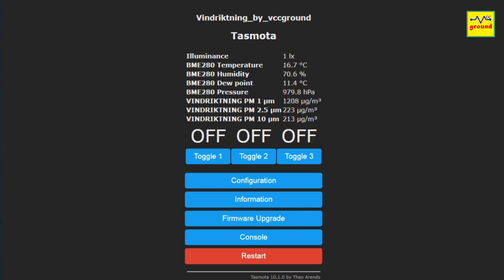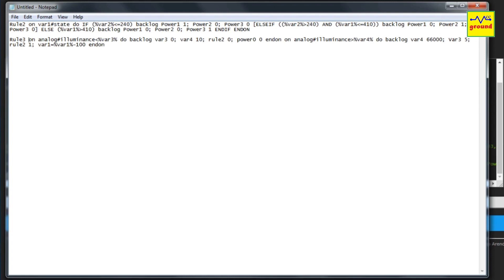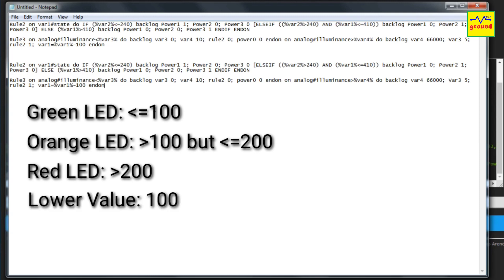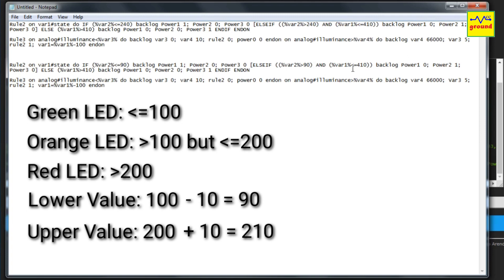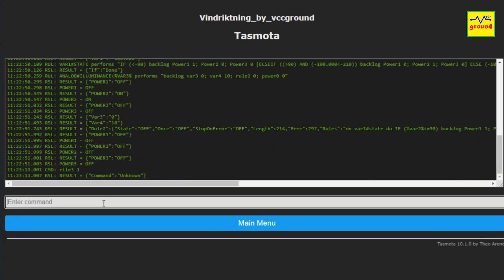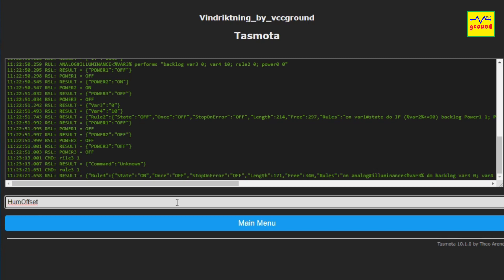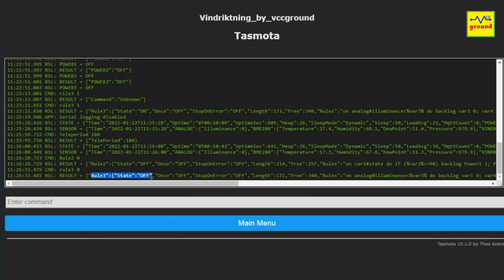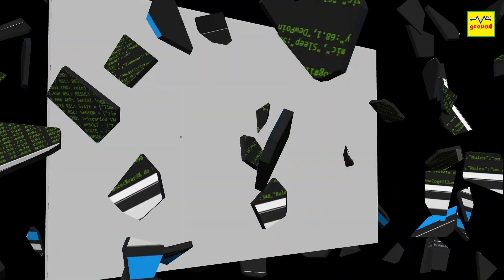#35 VINDRIKTNING Multi Sensor Firmware Customization | Everything you want to know | FAQ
In today's video, I have answered the frequently asked queries about how to customize the default modified firmware shared with you in Video No. 34, as per your requirements and need. With that firmware, we can extend VINDRIKTNINGS features & usability as a standalone or a Home Assistant connected smart multi sensor. Its very easy to build. No Coding, a bit of Soldering, just 30 minutes job.

About us: Located in Delhi, India., We provide all kind of Customized Electronic and Smart Home Solutions within India and abroad. WhatsApp your requirements to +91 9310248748 and Our team will coordinate with you soon thereafter.

#28 Smart Watch Dog Timer for Wifi Router that can auto restart router in case of a problem | Sonoff

#20 How to Add DHT sensor to Sonoff Basic to get Real time Temperature & Humidity Data Values

Make USB only Speakers with No 3.5mm Jack | How to fix Laptop Sound Card at Home